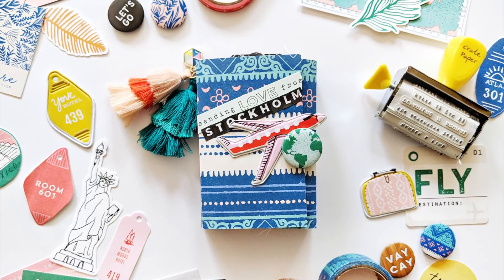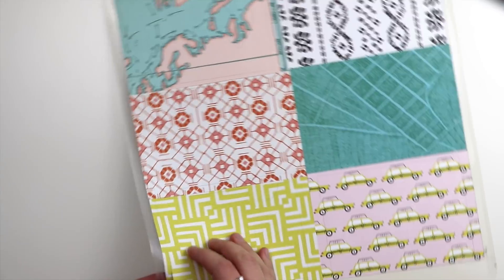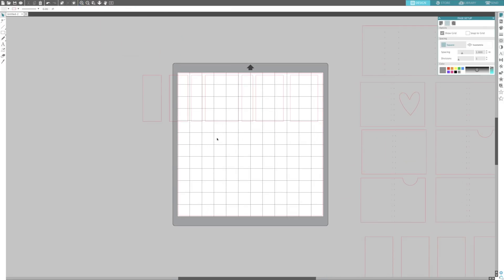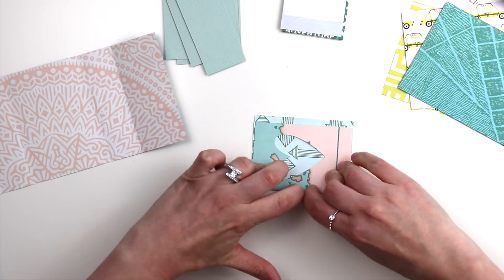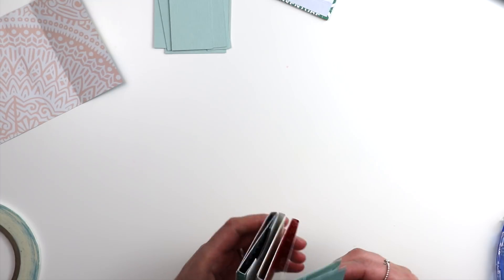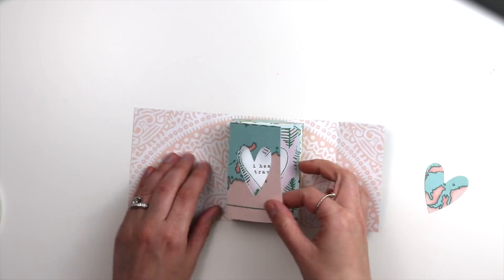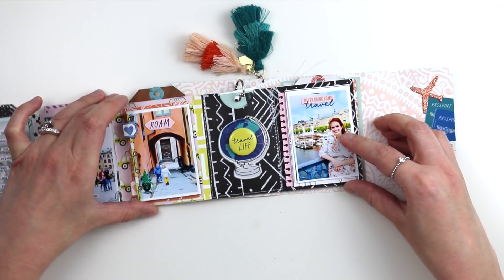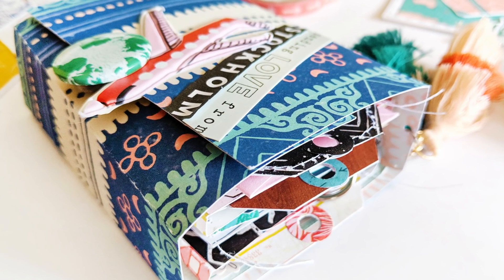Accordion Mini Album Base Assembly Tutorial - Stockholm, Sweden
Here is the assembly instructions for putting together my Accordion Mini Album with Tags cut file from Silhouette I used the Here & There collection by Crate Paper (shop for this collection to document our day in Stockholm, Sweden.